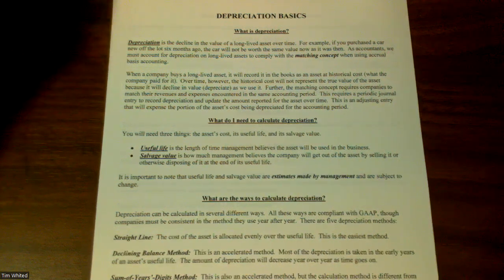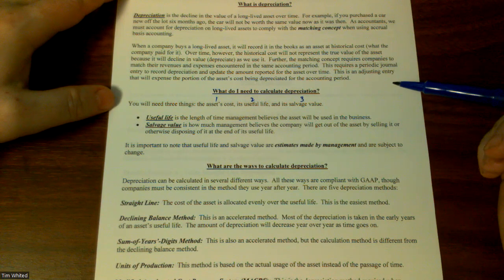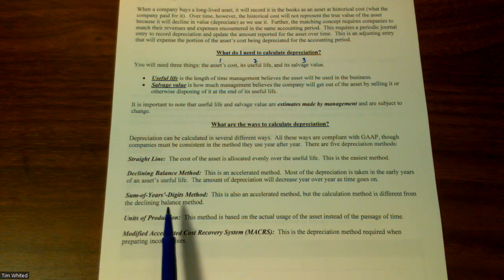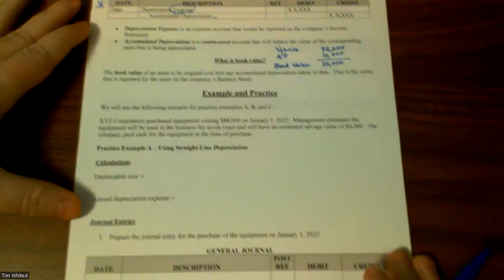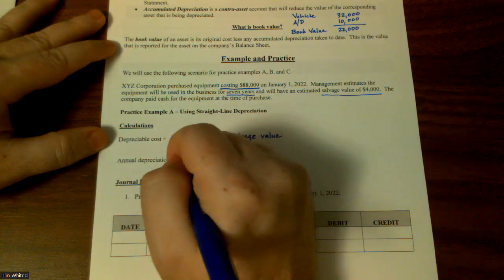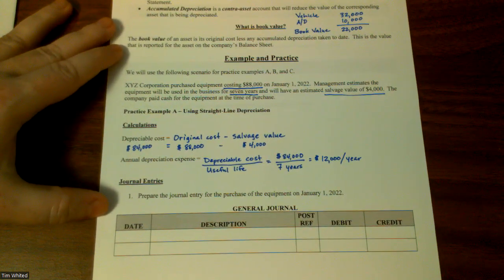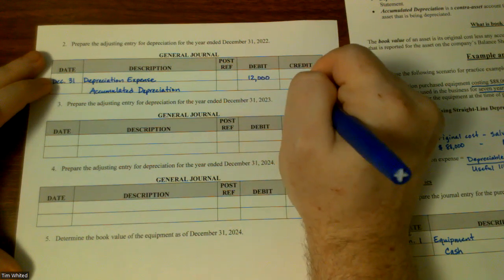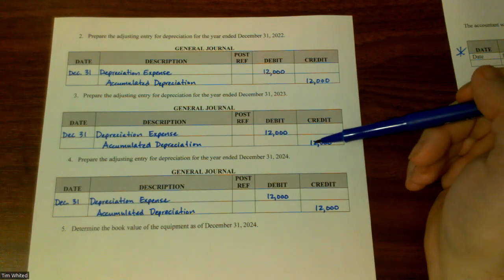Straight Line Depreciation Basics and Example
This video covers the basics of depreciation expense in accounting.  I cover the elements needed to calculate straight line depreciation and go over examples of how to calculate and record it.